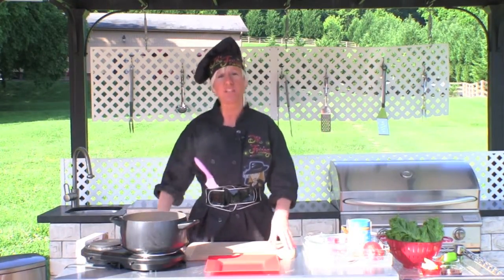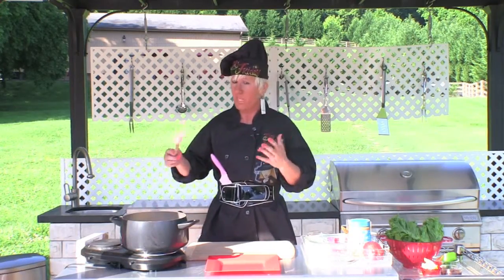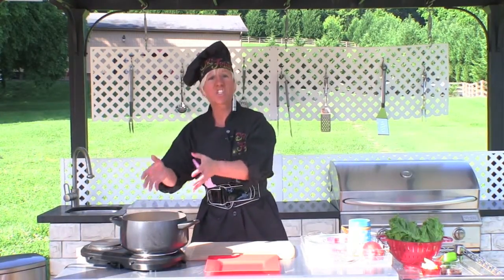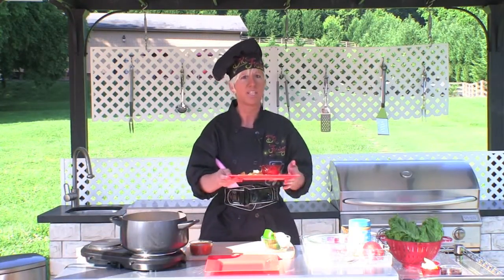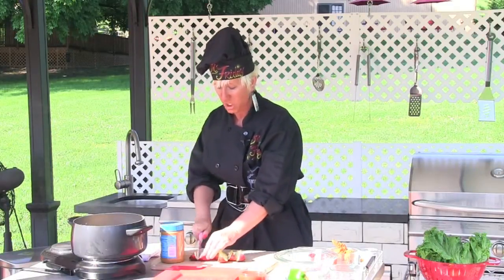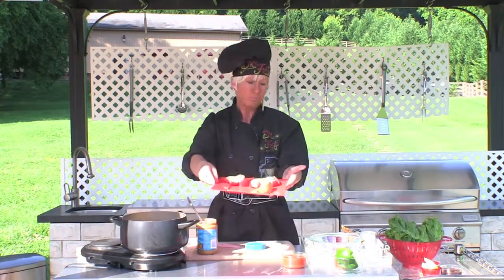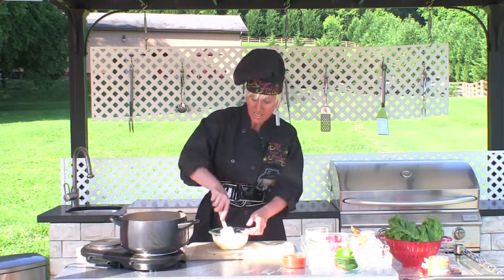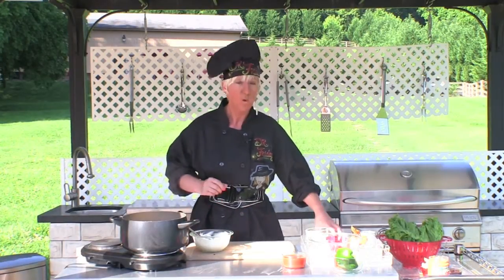Blowing up your Taxes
When you use the wrong ingredients you can blow up your cake. If you do not complete your tax return correctly you can blow up your financial future.